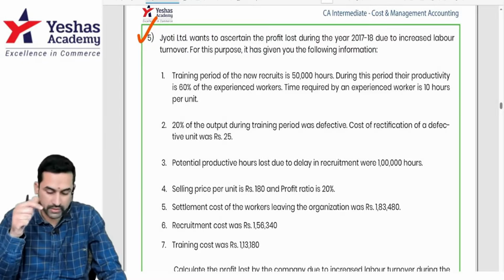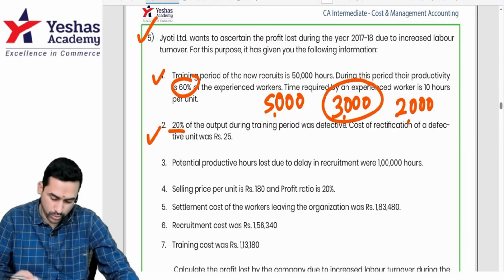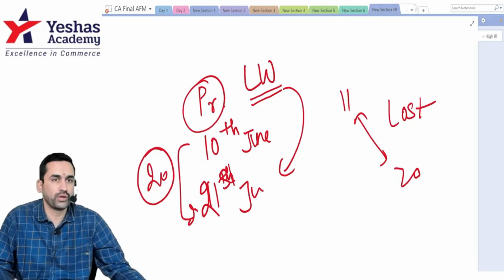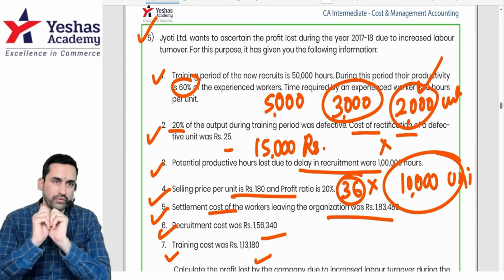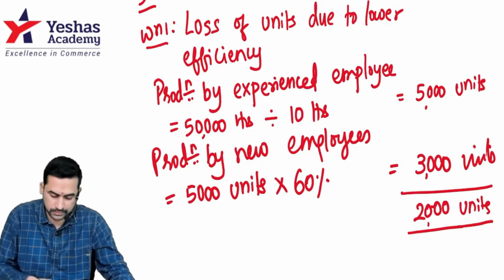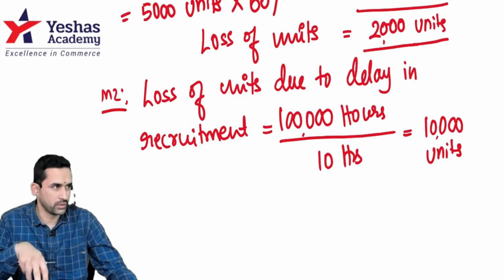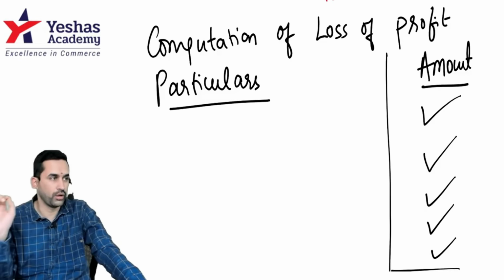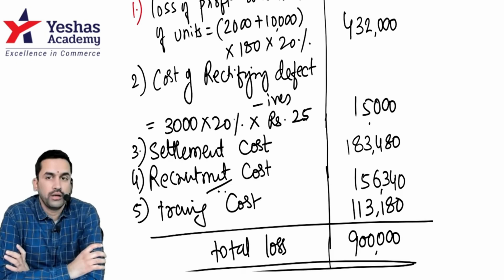Important Question in Labour turnover Costing | CA Intermediate Costing | Yeshas Academy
Labour Turnover is one of the most scoring yet most confusing topics in CA Intermediate Costing.
In this session, CA Dhananjay Bhave Sir breaks down a classic exam-level question on calculating Profit Lost due to Labour Turnover — step-by-step, conceptually, and in full working-note style.

If you're preparing for Jan 2026 or May 2026 CA Inter exams, this is a MUST-WATCH question.

✔️ How to compute loss of units due to:
 • Lower efficiency of new trainees
 • Delay in recruitment

✔️ Calculation of profit foregone per unit
✔️ Defective units produced during training & rectification cost
✔️ Settlement, recruitment & training costs
✔️ Preparing a complete “Loss of Profit Statement”
✔️ Logic behind each adjustment — why it’s done & how examiner expects it

• Frequently asked in CA Inter exams
• Tests your understanding of labour efficiency, turnover & costing logic
• A single question covering multiple areas of Labour Costing
• High-scoring if done with correct working notes

By the end of the video, you’ll be able to confidently solve ANY labour turnover problem in the exam.

If you need more help, try our recorded classes.